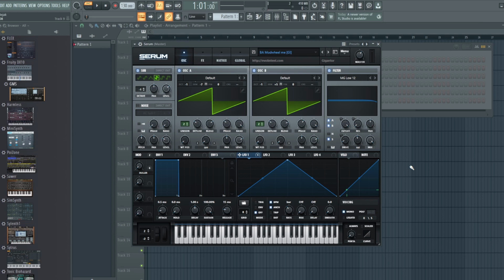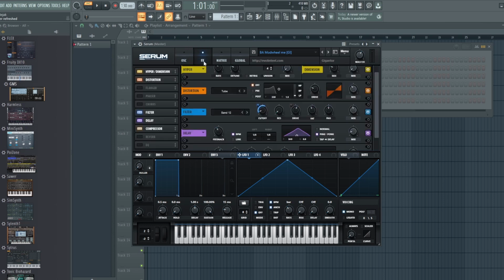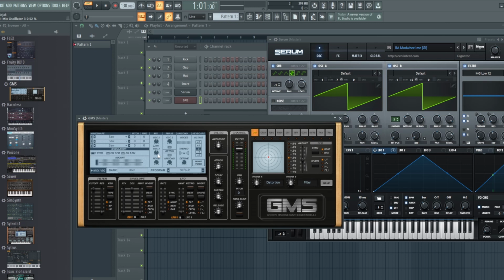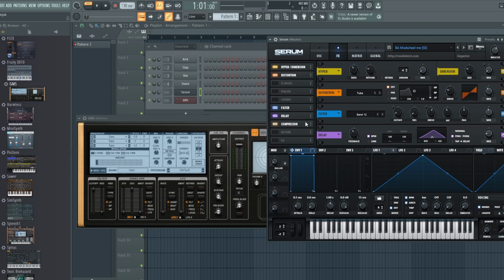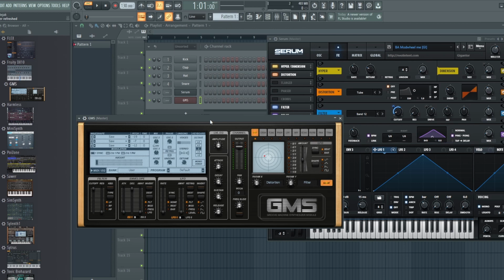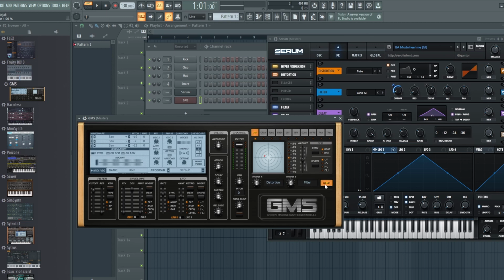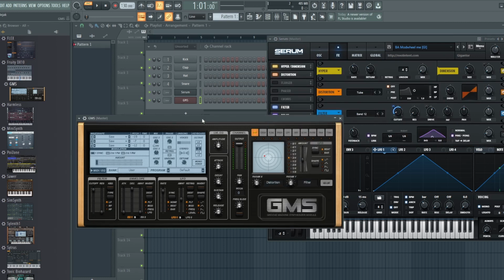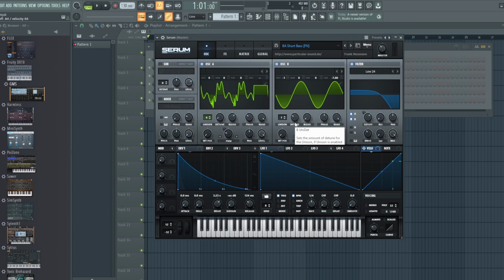How to Recreate Presets From One Synth to Another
Here are some tips on how you can recreate your favourite presets in different synths. I take you through my process and show you basic steps you need to take to make this happen.